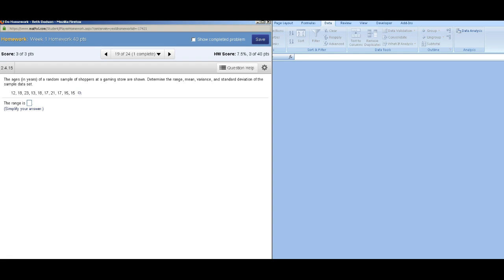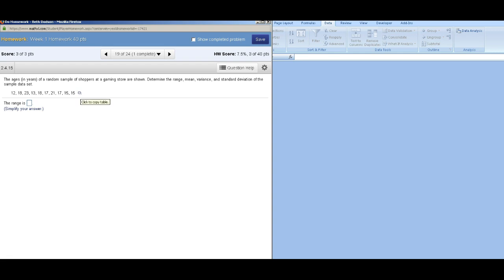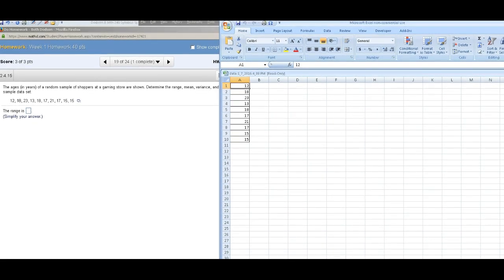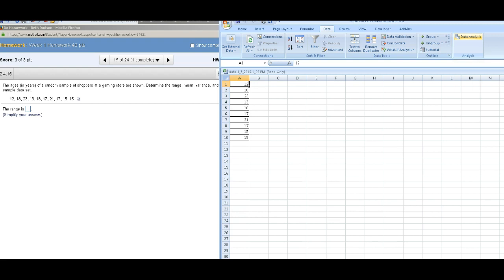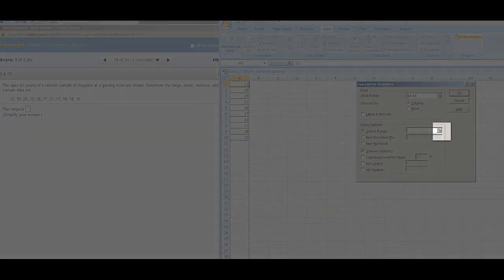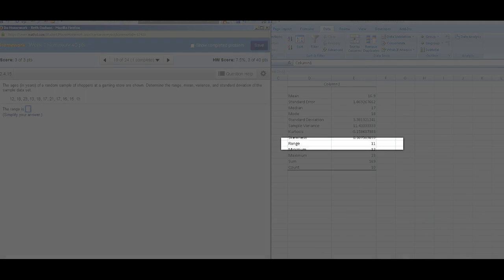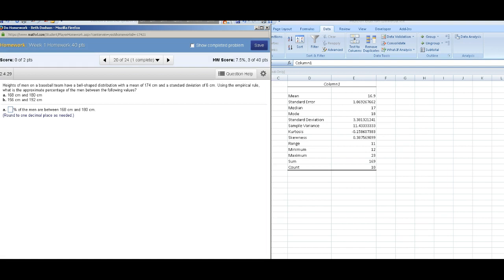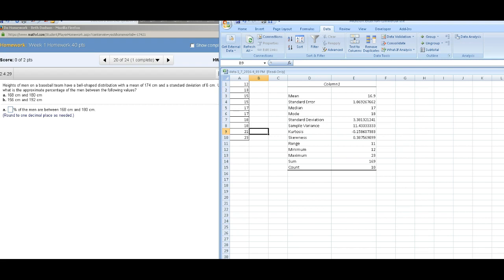Descriptive Stats in Excel